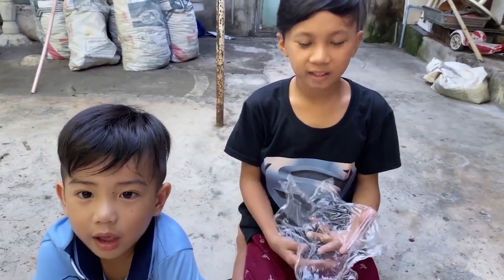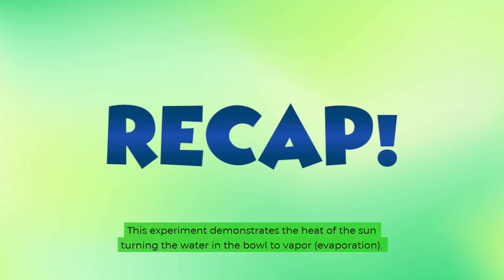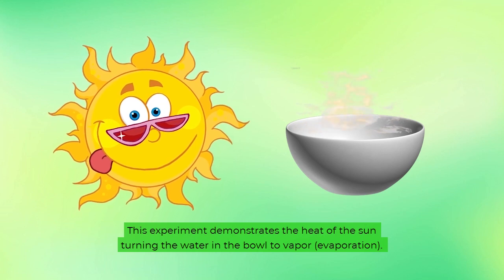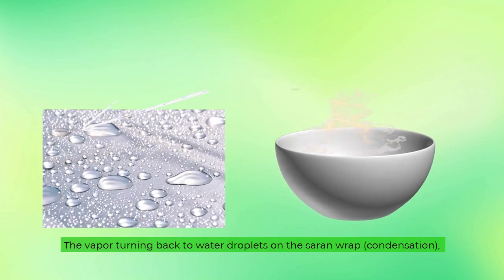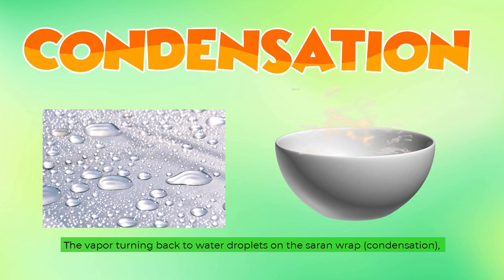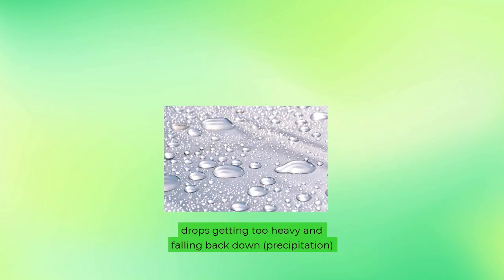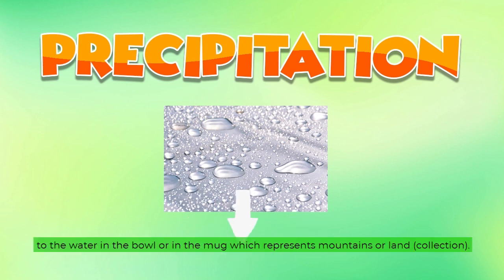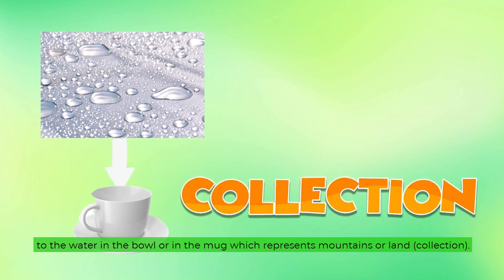The Water Cycle: How to Make a Revolving 3D Water Cycle Model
Join Keon & Lance as they learn where rain comes from or and how clouds are formed through the process of water cycle. They also made a revolving 3D Model to better illustrate the water cycle.

Materials for the Water Cycle experiment:
- large bowl
- mug or small cup
- plastic wrap
- large rubber band
- water

Materials for the  Revolving 3D Water Cycle Model:
- 5 pcs Blue Colored Paper
- 1 pc Green Colored Paper
- 1 Green Cardboard Paper
- 2 pcs 15” x 20” Illustration Board
- 1 pc White Bond Paper & Printables
- 1 pc Blue glitter foam sheet
- 1 pc Pipe Cleaner
- Glue
- Glue Stick
- Glue gun
- Blue Cellophane
- Scissors
- Cotton
- Pencil Compass
- Stick
- White String/Yarn - old shoelaces can be recycled
- Plastic bottle (mouth & lid)

Optional:
- Yellow Foam Sheet (for the Sun)
- Googly Eyes (for the Sun)